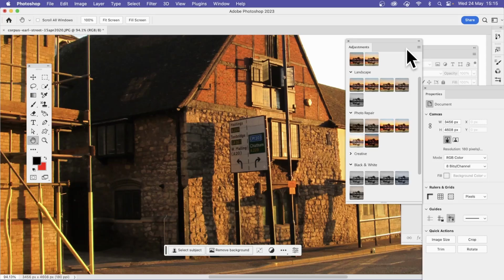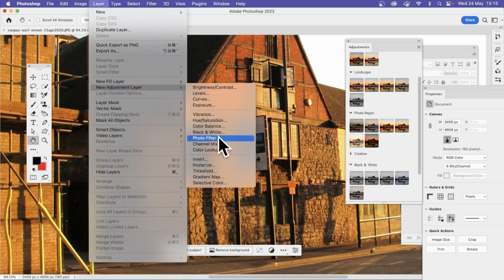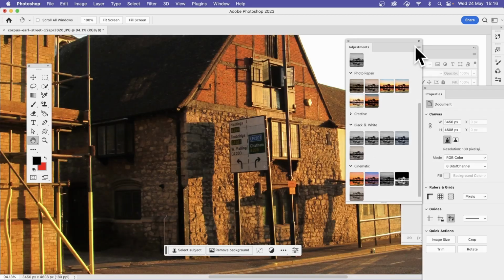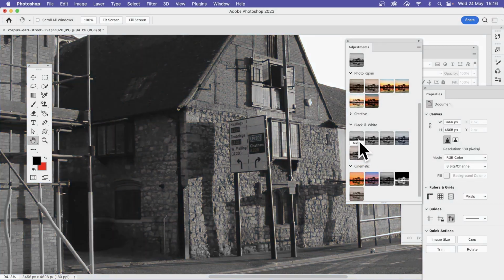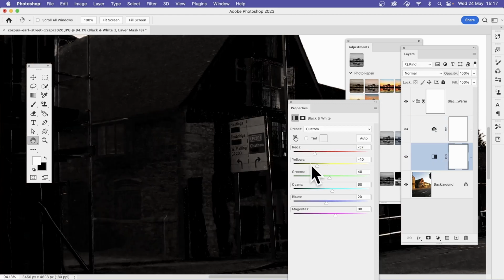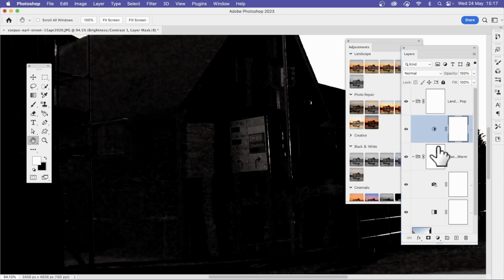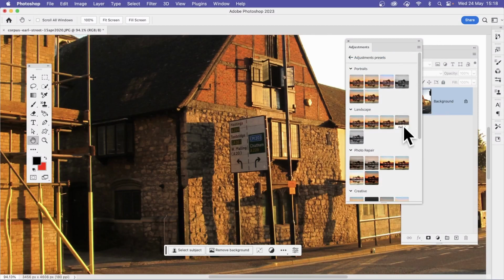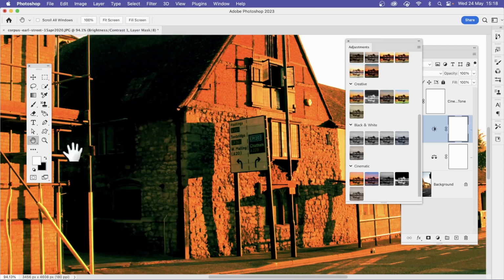How To Use ADJUSTMENT Presets In Photoshop And Add Great Color To Images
Video tutorial - how to use the powerful new adjustment presets feature (combos of adjustment layers applied to a layer in seconds)